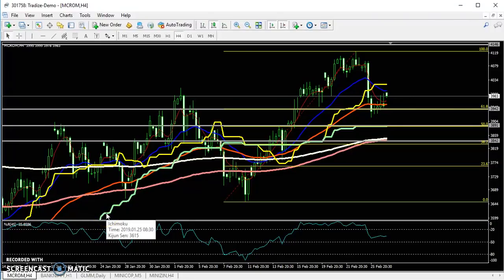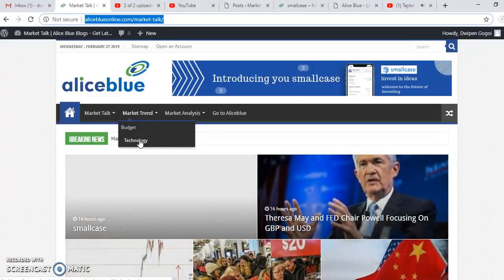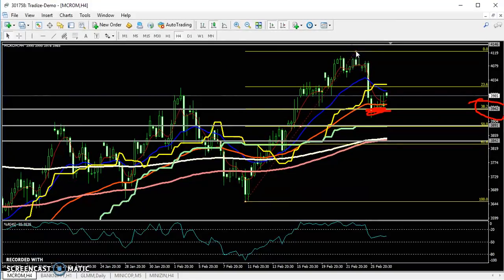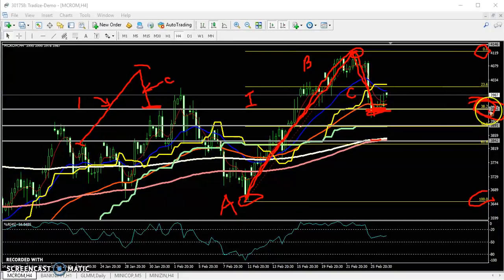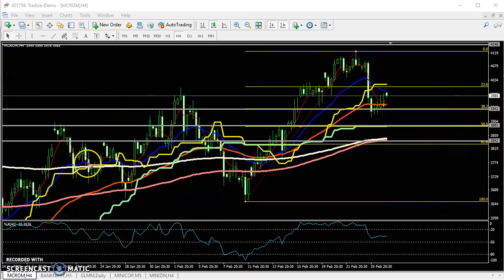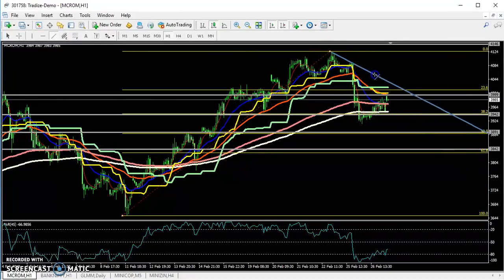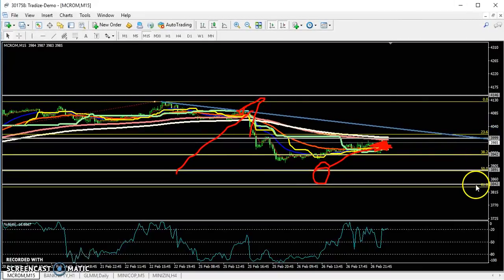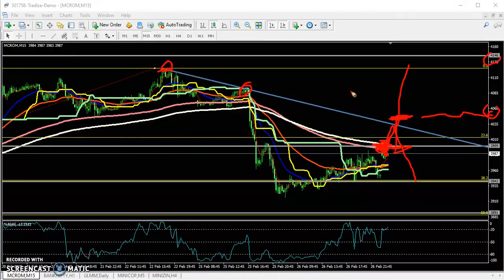Today MCX Crude Oil Market Research 27.02.2019 (English)